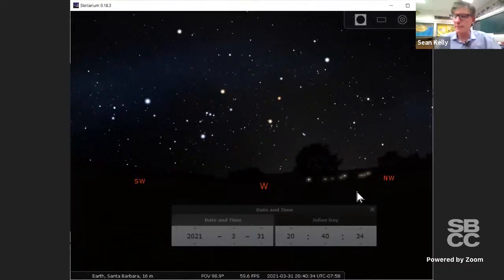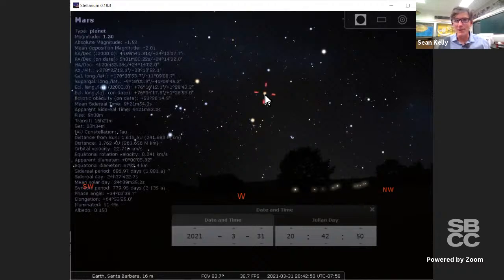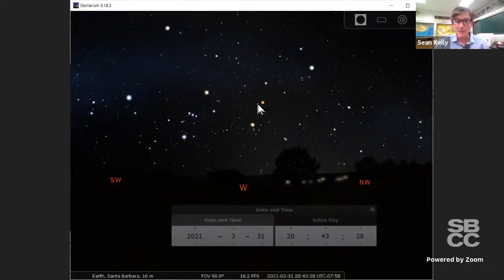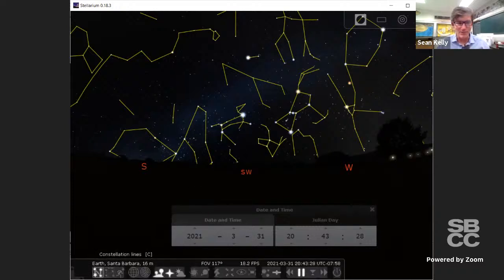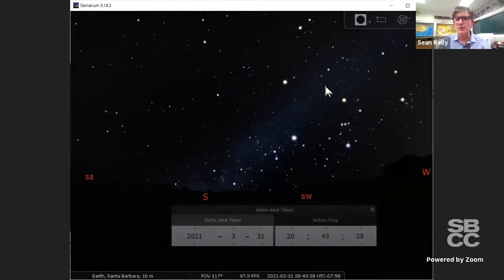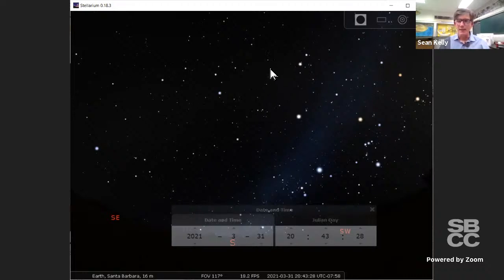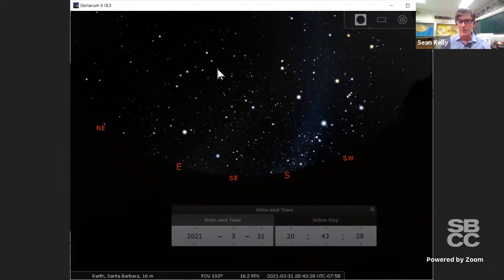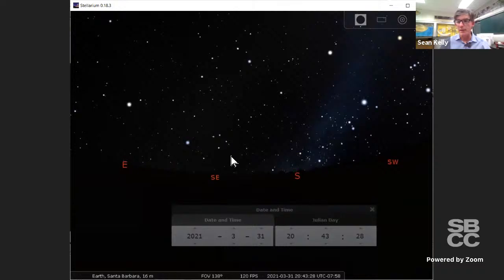ERTH 102: Review of the Spring Constellations in Stellarium